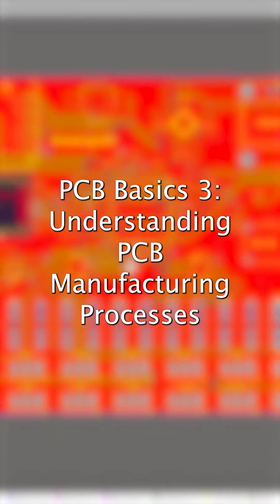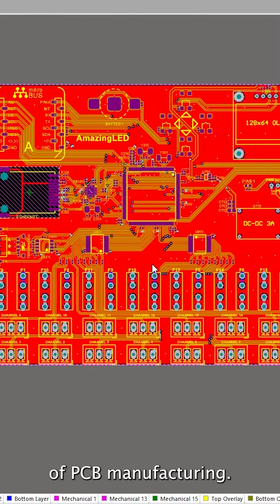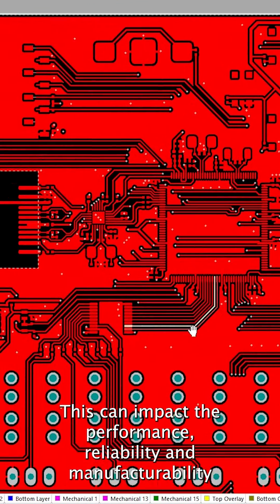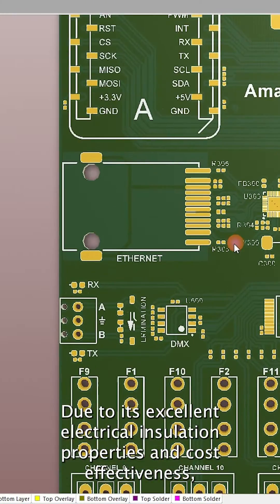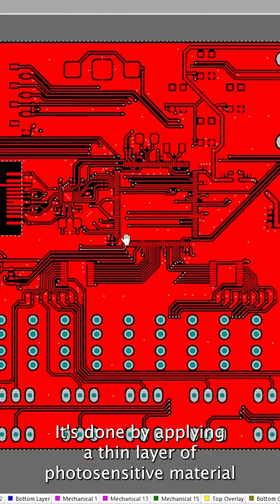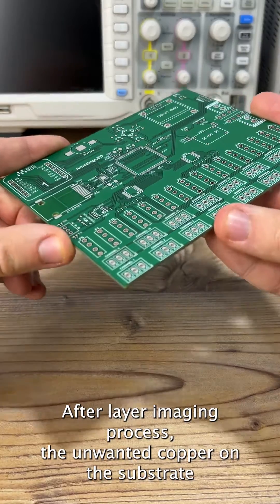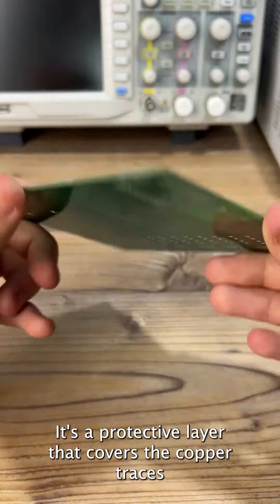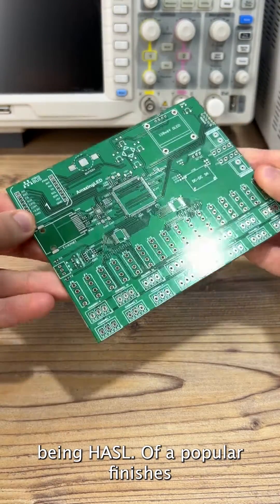PCB Basic 3: Learning PCB Manufacturing Processes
The process of PCB manufacturing involves several intricate steps, from substrate selection to layer imaging, etching, finishing, and quality control. Each stage plays a crucial role in creating high-quality PCBs that meet the requirements of modern electronics.